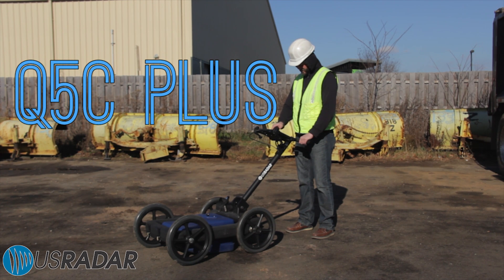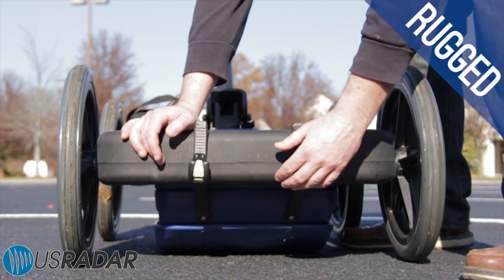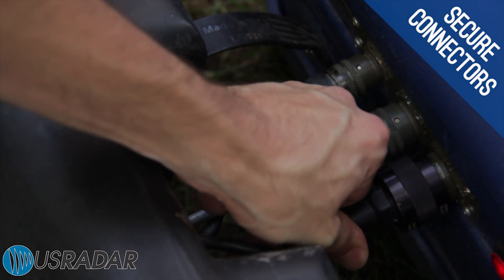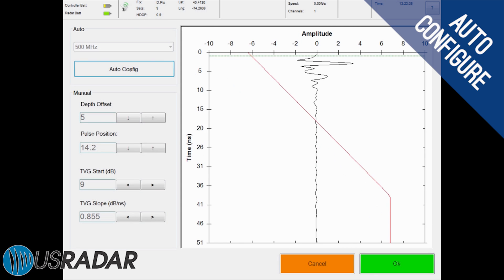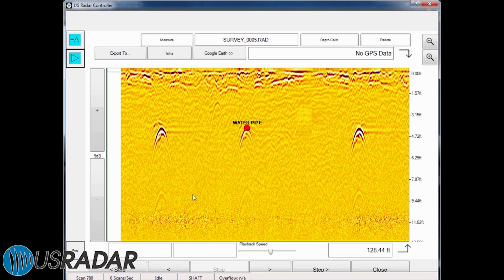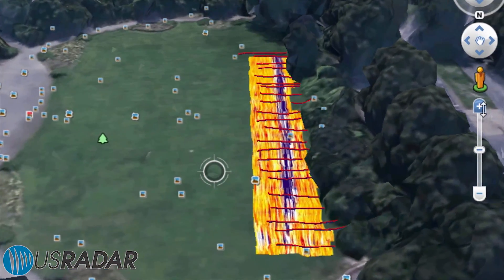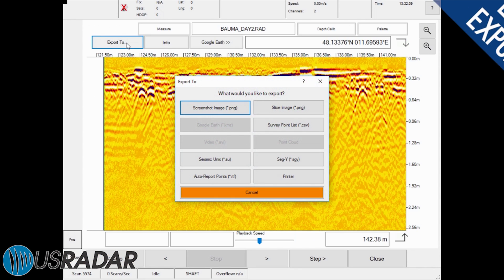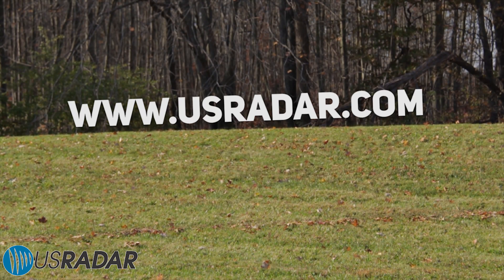US Radar - Q5C Plus 500 MHz Ground Penetrating Radar System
US Radar Inc., a leading manufacturer of subsurface imaging systems, has just begun production of its Q5C, a ground-penetrating radar unit that delivers US Radar’s signature SmartGain™ digital clarity at a list price that’s just a little over half the cost of most competitive units. Unlike any other attempts at a budget GPR units, this unit has performance characteristics in line with high end GPR units. This translates to successfully finding more utilities than possible with other low cost units.

“The US Radar Q5C is going to give contractors and municipalities that never considered buying their own radar unit the chance to put ground-penetrating radar to work in their public works, environmental and utility locating efforts,” said Ron LaBarca, president, US Radar Inc.

The US Radar Q5C incorporates SmartStack™, a unique algorithm that takes advantage of spare processing power to improve image quality and increase depth of penetration, especially in soils that tend to dissipate electrical energy. StreetSmart™ onboard processing eliminates the need for post-processing of information so the operator can see and evaluate data in real time rather than go back to the office.

“The cost of entry for the Q5C is below the threshold where bids are usually required, yet this workhorse delivers the most powerful GPR on the market for locating utilities up to 15 feet deep,” LaBarca said.

Users can build on base unit

The basic Q5C operates at a frequency range of 300 to 1300 MHz. It comes standard with a 1.9 GHz multi-core Intel Atom processor and 10.4-inch daylight-readable LED color display. A single battery powers the unit. “Users can add capability both through hardware and software upgrades to build the base model into a top-shelf GPR unit,” LaBarca said. He noted that, like other US Radar GPR units, a two-year warranty on parts and labor is standard, along with complimentary telephone and email technical support.

Although the Q5C can be used for most GPR applications, LaBarca said he expects the primary applications will be utility locating, infrastructure and natural gas.